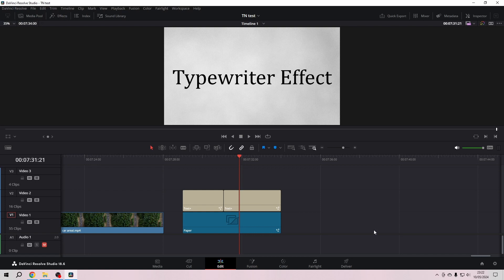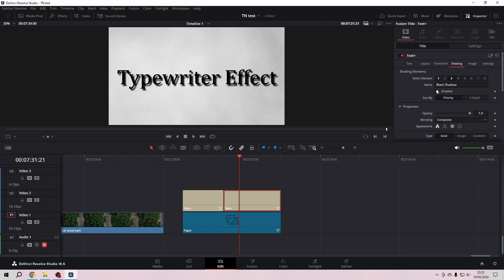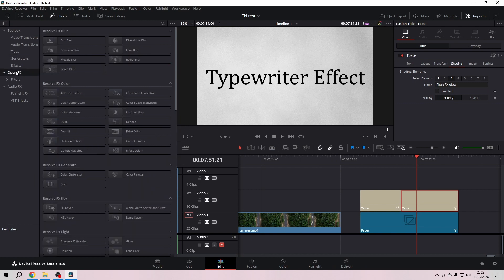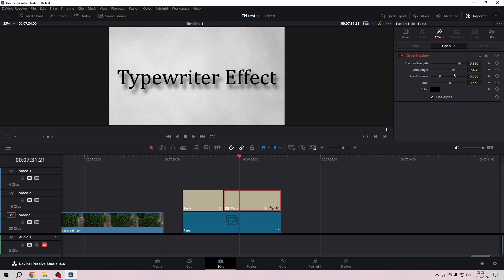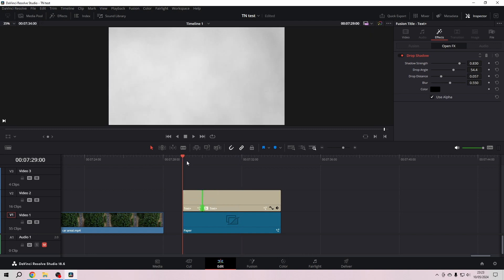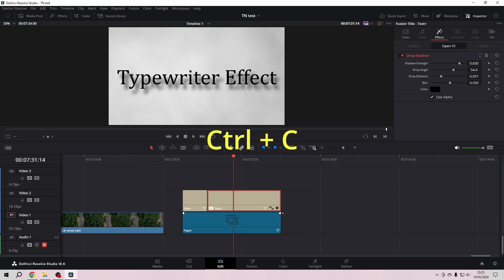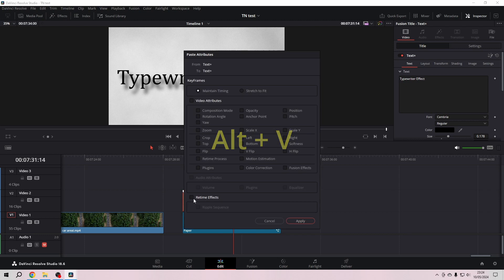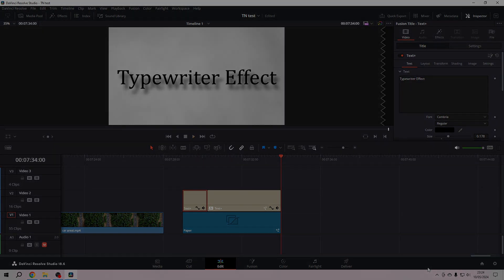Better Drop Shadow For Text+ in DaVinci Resolve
Text+ in DaVinci Resolve has an option for adding a drop shadow, but there is a better and more subtle way to handle this. What do you think?